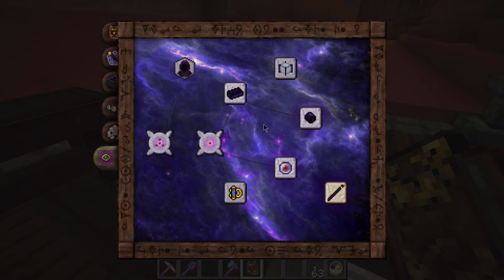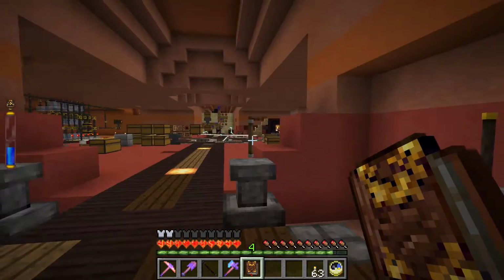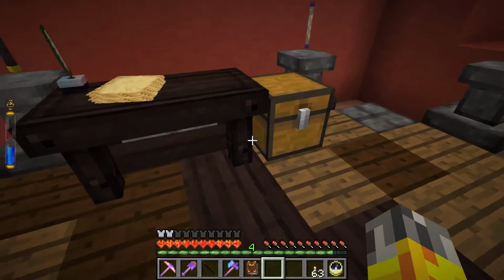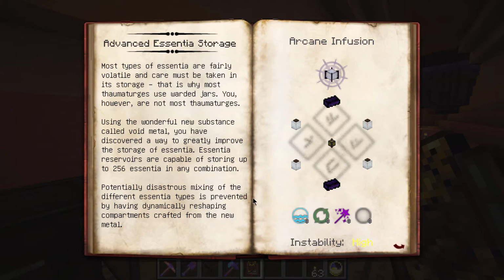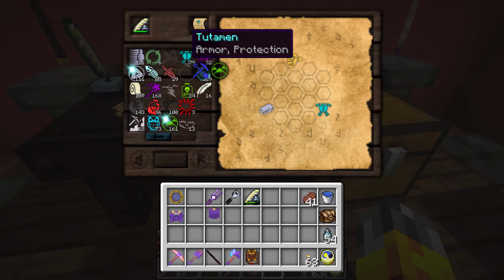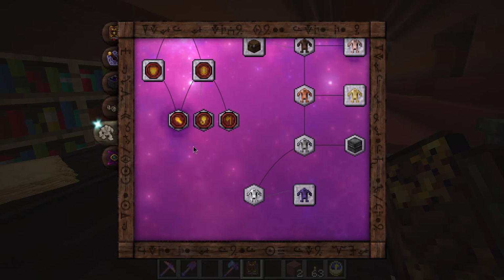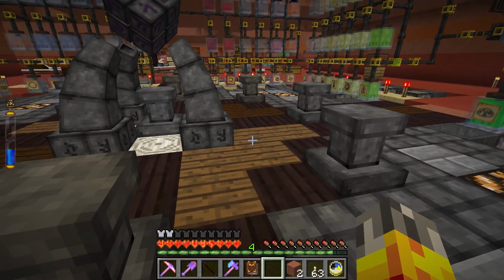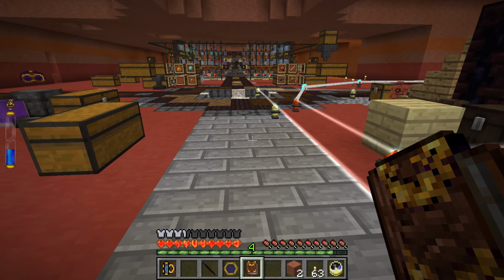Thaumcraft 4.2.3.5 with Birdtross - E73 - Sanity Checker (Modded Minecraft)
Kia ora! Today we continue researching things in the Eldritch tab!